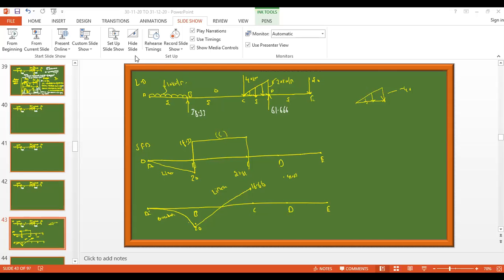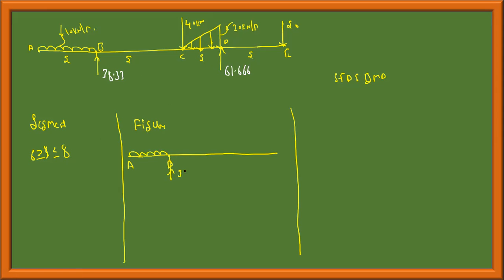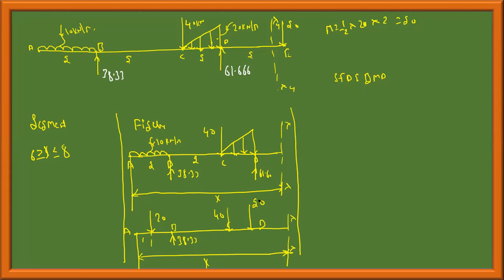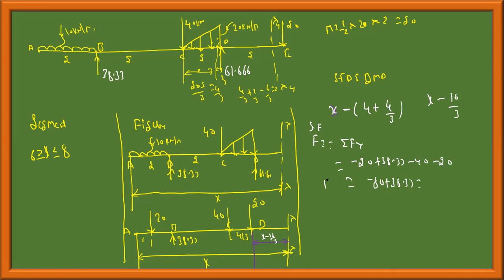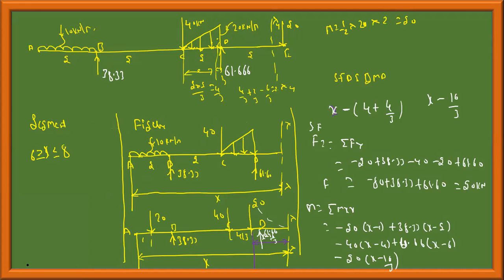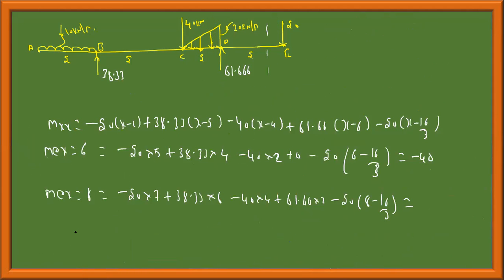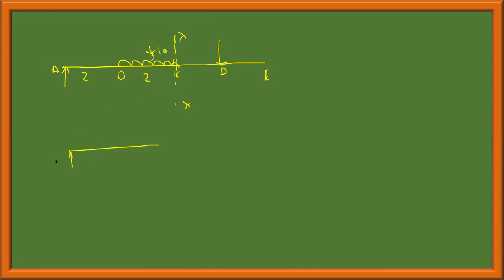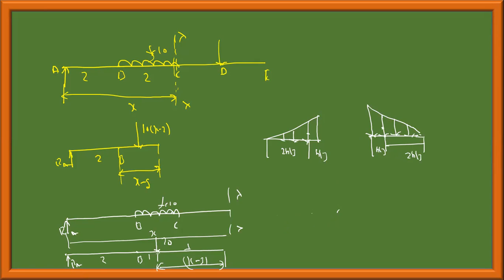Mechanics of Materials - 18MT33 Mod 3 Lec 8 SFD & BMD